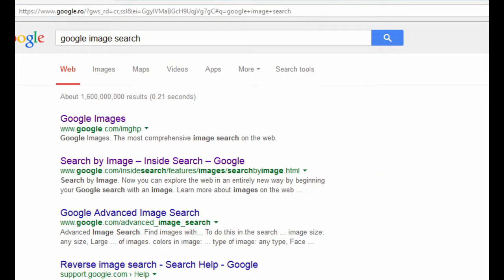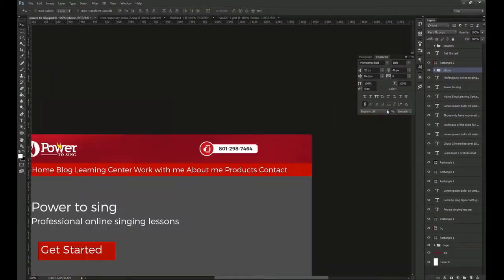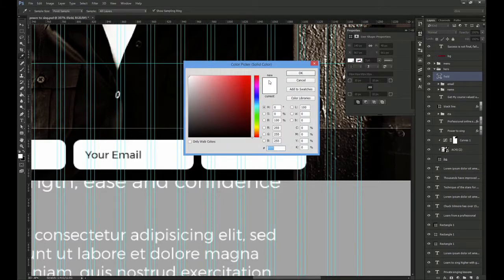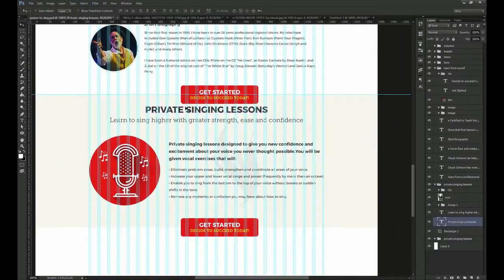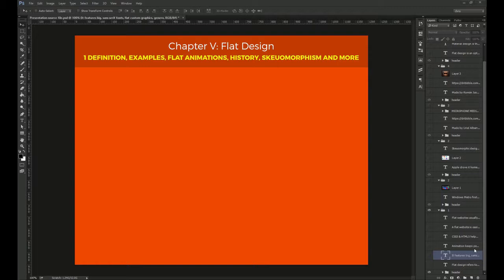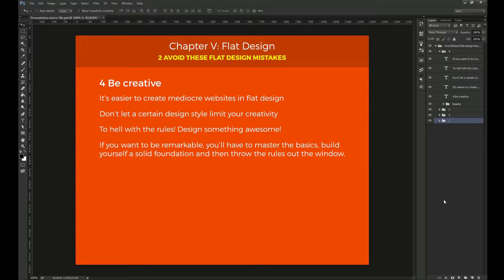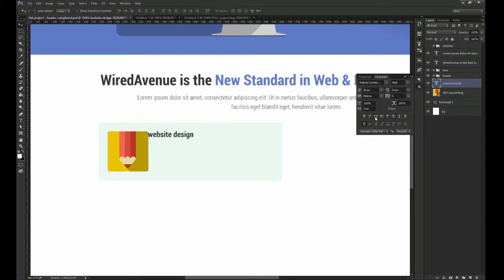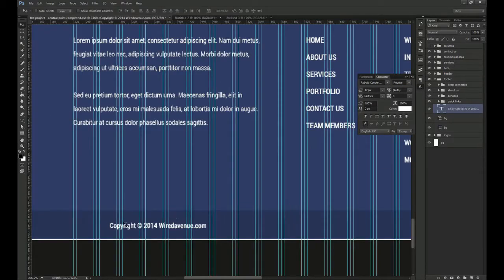Photoshop | Tự học thiết kế website với Photoshop - tập 5